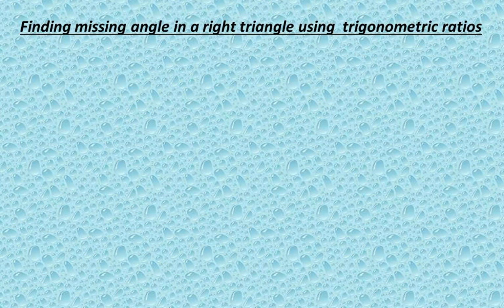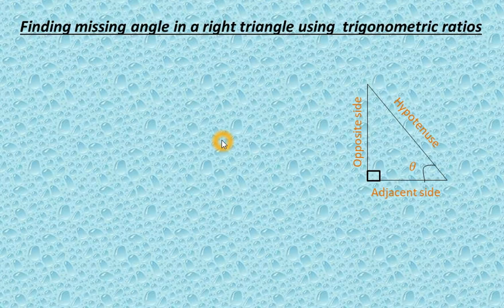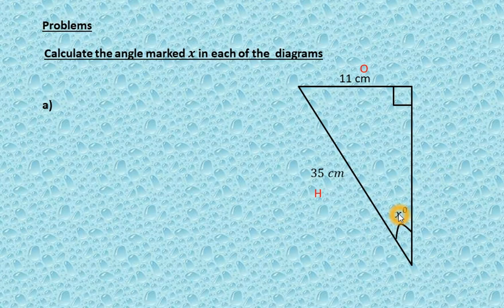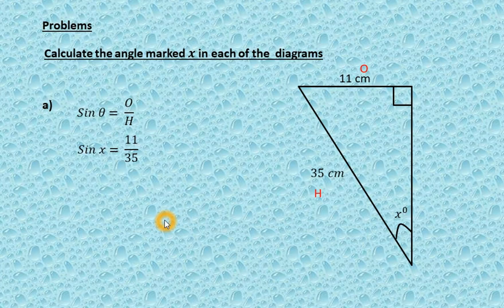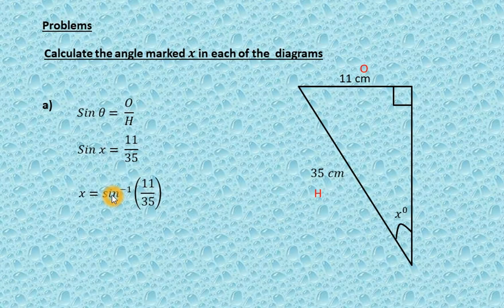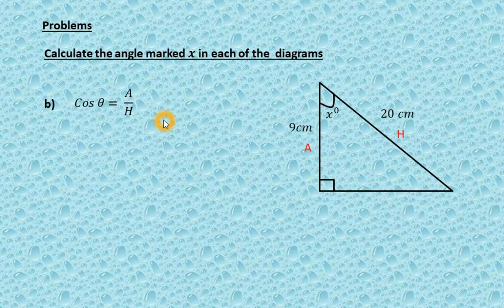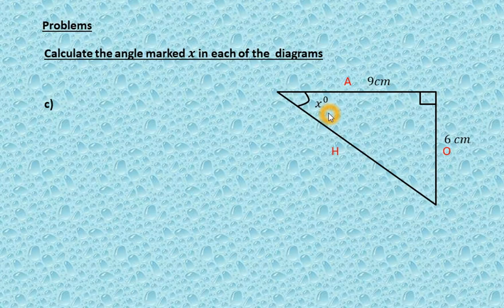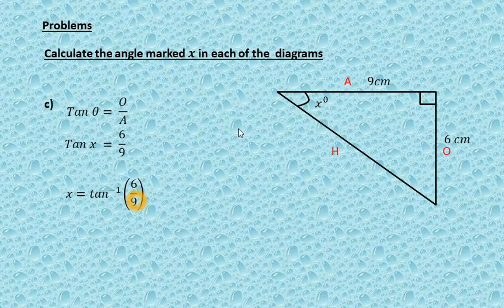Finding missing angle in a right triangle using trigonometric ratios | How to find unknown angle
IGCSE Mathematics